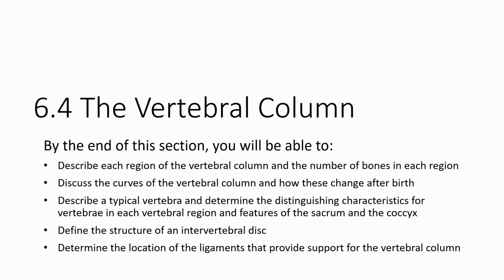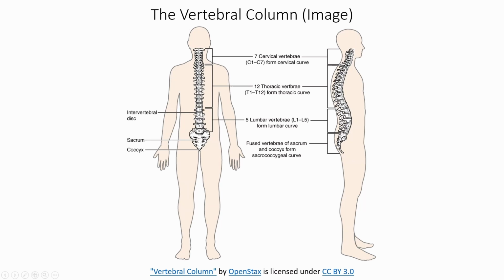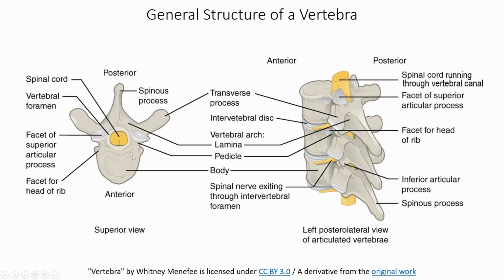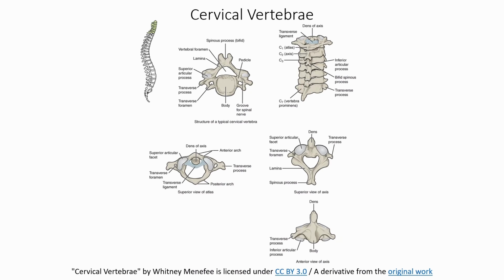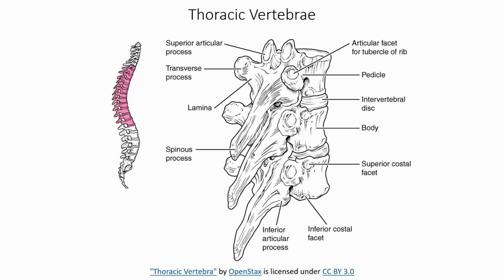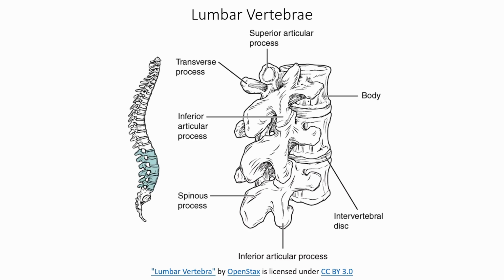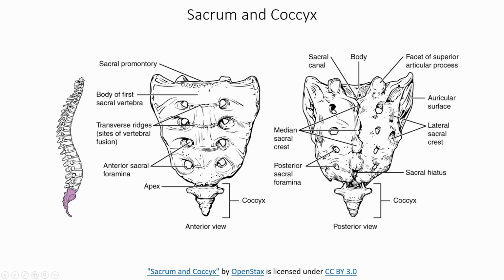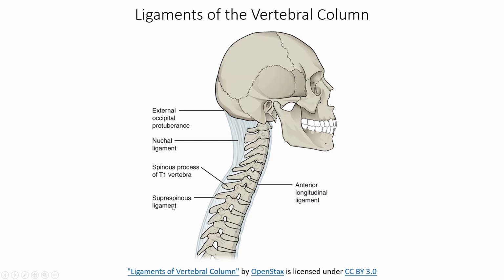BIOL 20 6.4 The Vertebral Column